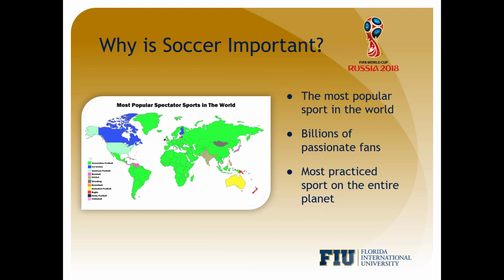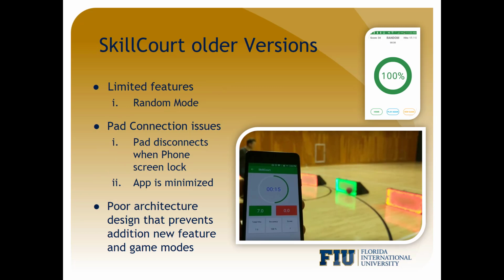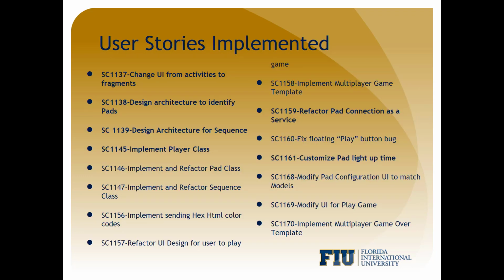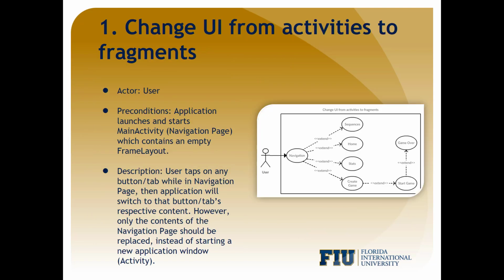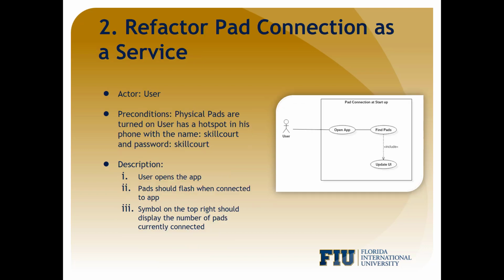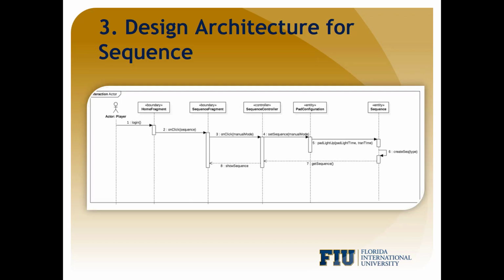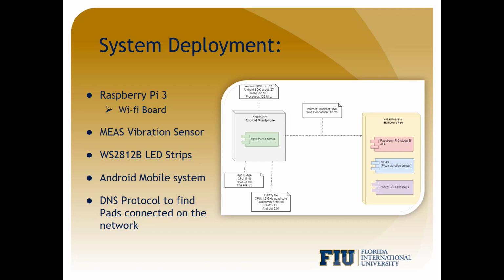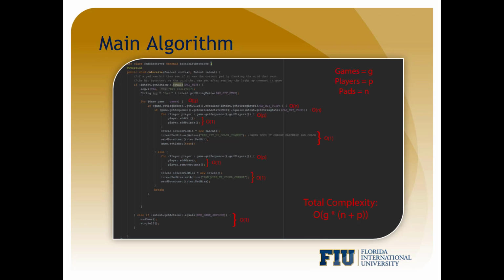FIU SCIS 2018Spring SkillCourt IntroVideo